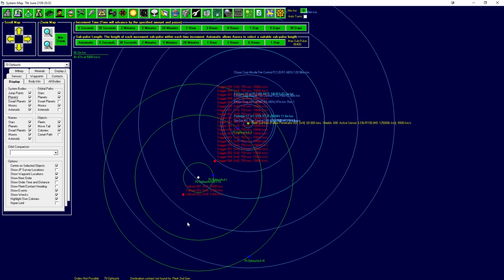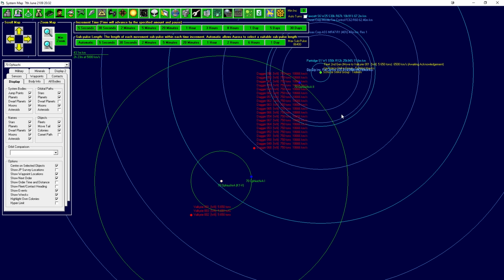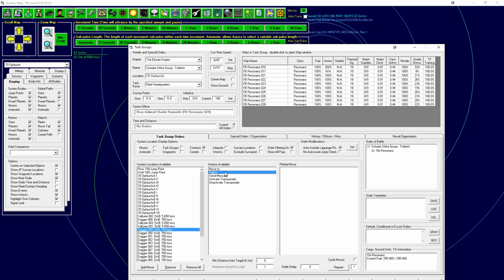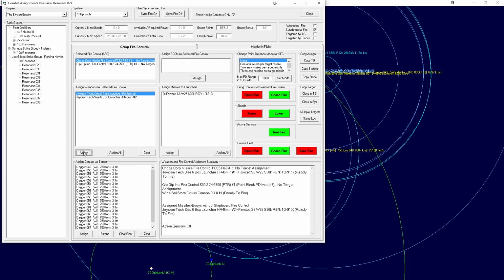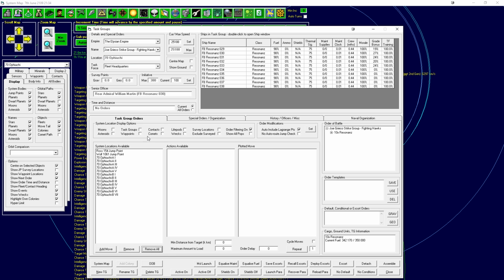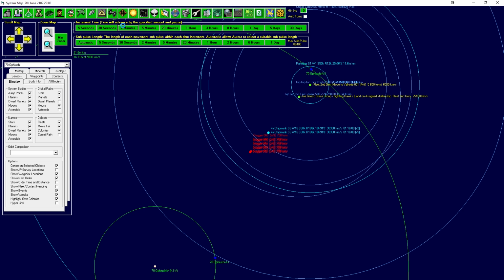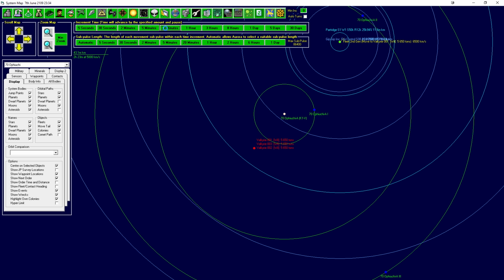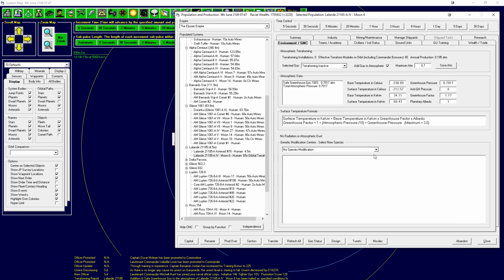Aurora 4x #36 - Let's Play